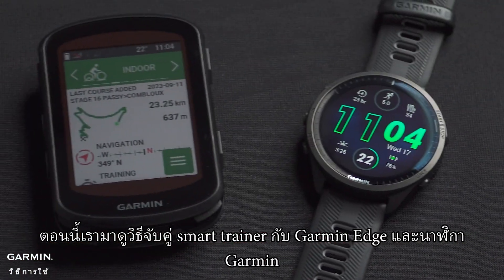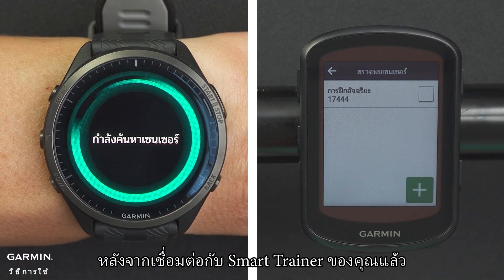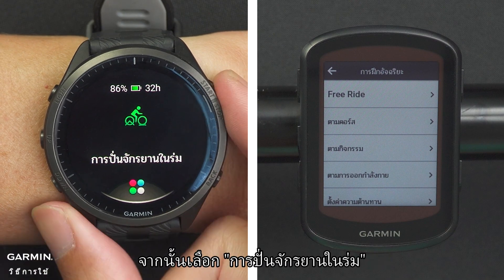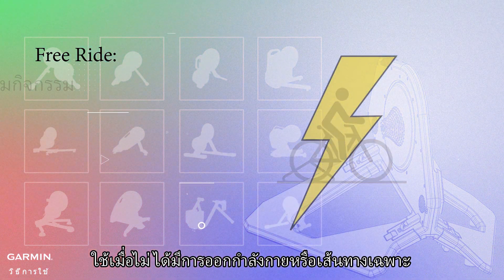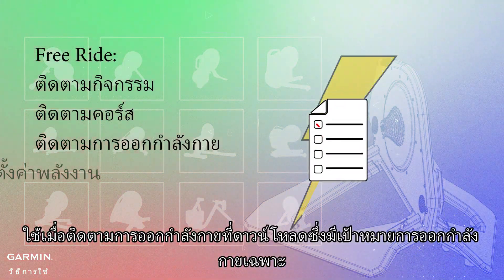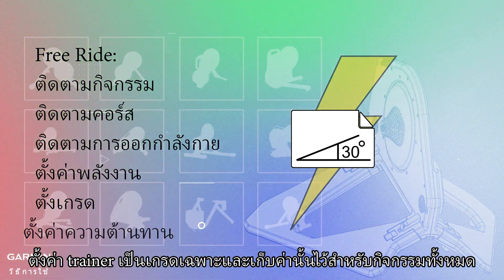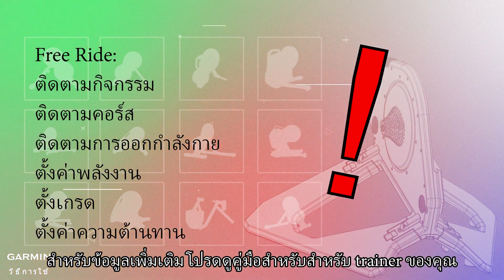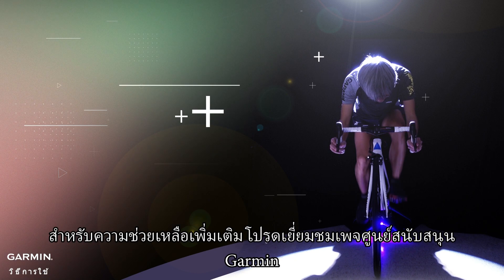บทช่วยสอน - การควบคุม Smart Trainer ด้วยอุปกรณ์ Garmin | สามารถรองรับกับ Smart Trainer ยี่ห้ออื่น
อุปกรณ์ Garmin ที่เข้ากันได้ของคุณสามารถช่วยคุณจําลองเส้นทางกิจกรรมและการออกกําลังกายที่คุณชื่นชอบโดยใช้ความต้านทานของ Trainer
Smart Trainer ที่มีโปรโตคอล ANT+ FE-C อาจสามารถควบคุมด้วยอุปกรณ์ Garmin ที่รองรับ
ในวิดีโอนี้จะแสดงวิธีควบคุมจักรยาน Smart Trainer ด้วยอุปกรณ์ Garmin ที่เข้ากันได้ของคุณ

0:00 บทนํา
0:28 จับคู่อย่างไร?
0:48 จะเริ่มฝึกได้อย่างไร?
1:03 Free Ride:
1:12 ติดตามกิจกรรม
1:17 ติดตามคอร์ส
1:26 ติดตามการออกกําลังกาย
1:32 ตั้งค่าพลังงาน
1:38 ตั้งเกรด
1:44 ตั้งค่าความต้านทาน
2:00 เริ่มกิจกรรม
2:03 บทสรุป

คําถามที่พบบ่อยที่เกี่ยวข้อง: